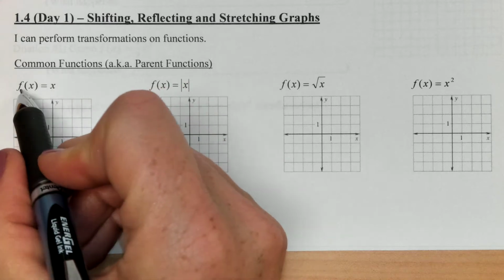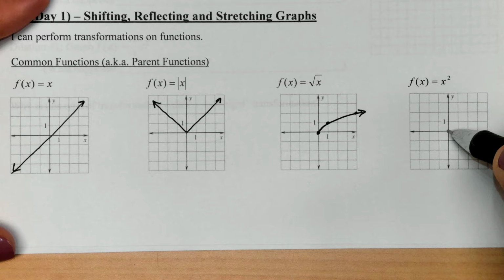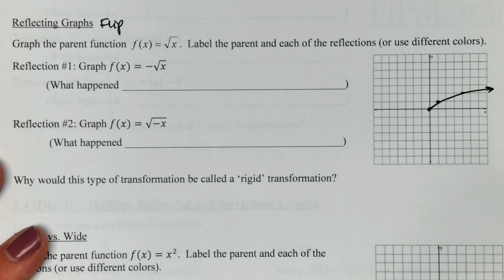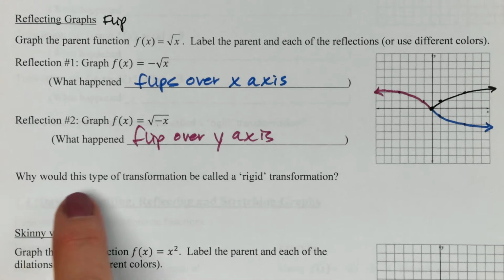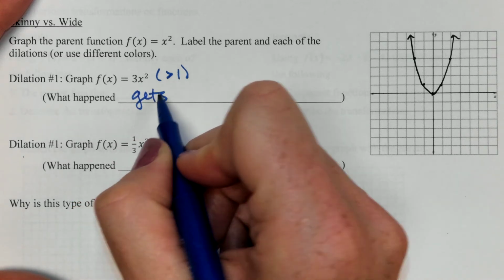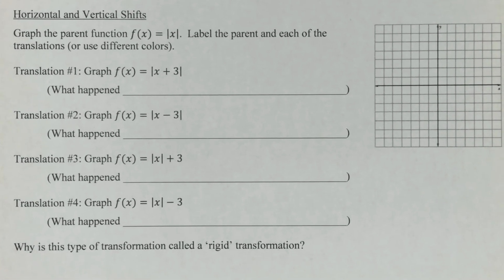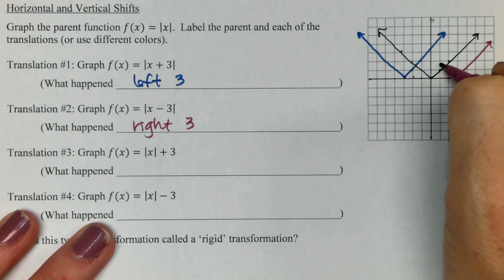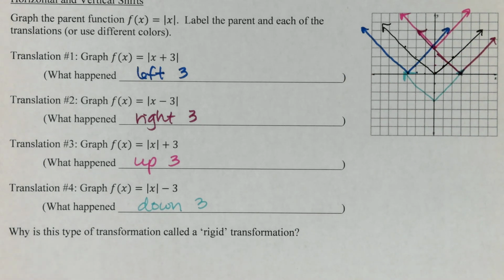Sec. 1.4 (Day 1) - Transforming Graphs